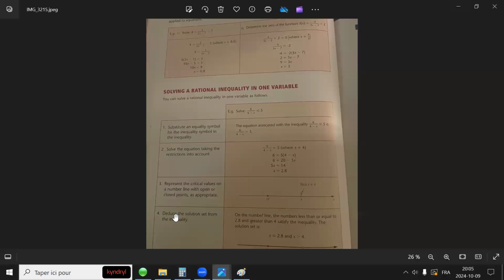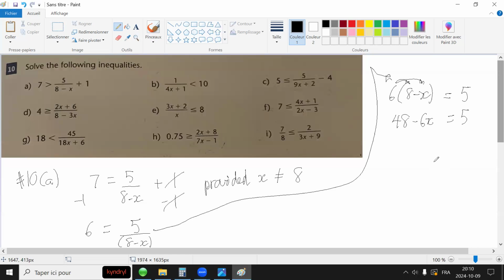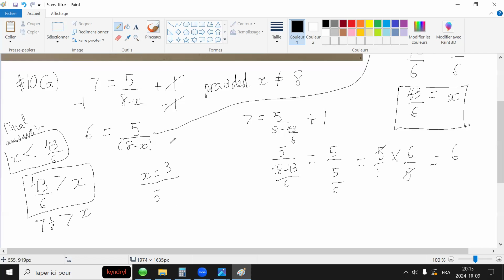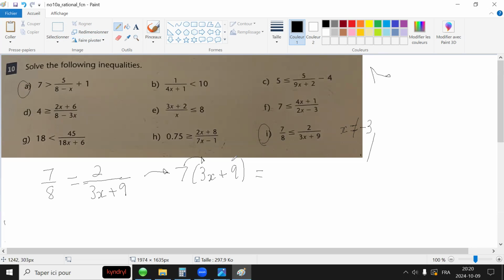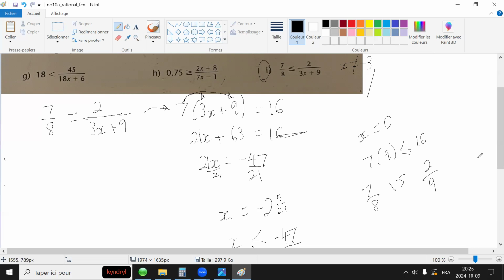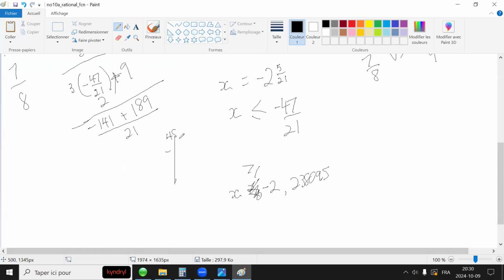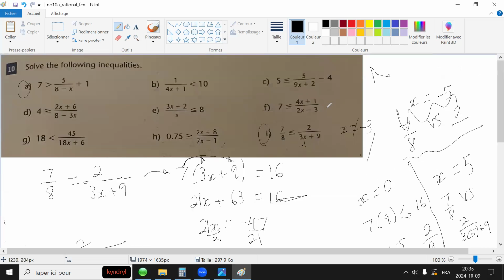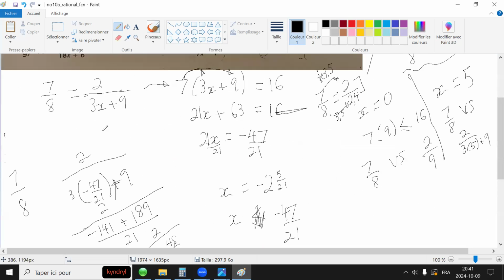Inequality in the rational functions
Here is one of my tutorial in English (secondary 5 mathematics) discussing about the inequalities in the rational functions.

I hope you enjoy this one tutorial in English.